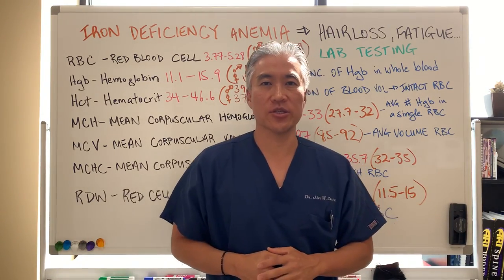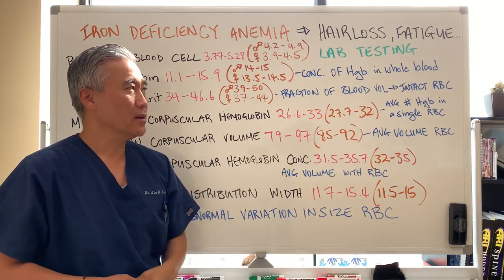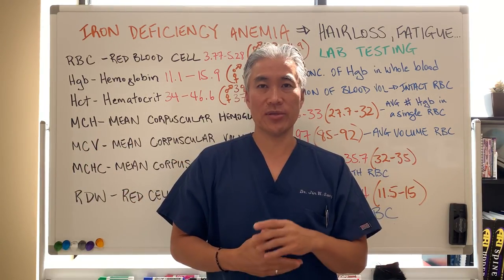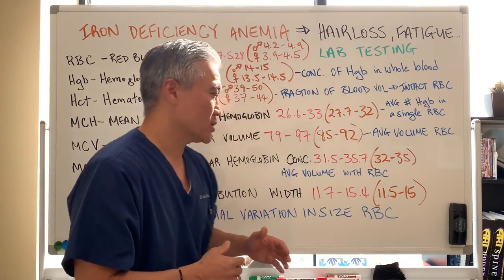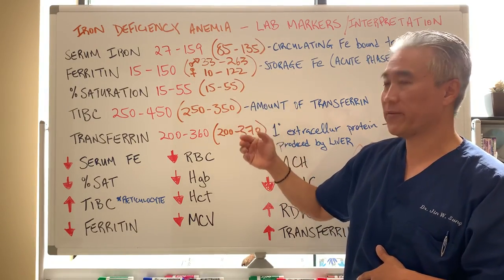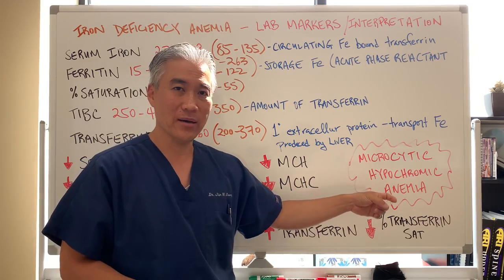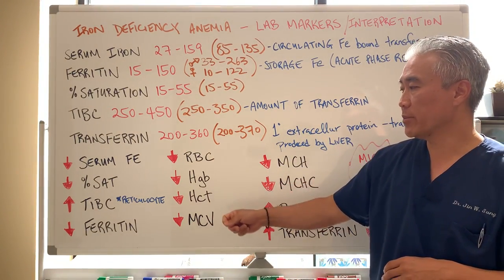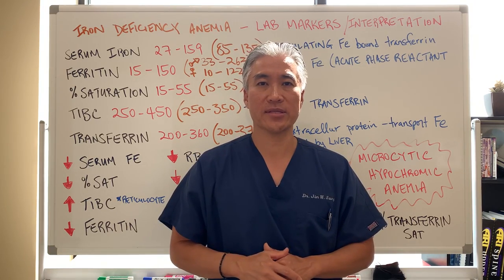Iron Deficiency Anemia--Hair loss👩‍🦲, Fatigue...LAB Markers--Part 2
Iron Deficiency Anemia--👨‍🦲Hair loss, 🤦‍♀️Fatigue...Part 2.  Understanding Lab Markers for Iron Deficiency Anemia

Iron Deficiency Anemia Lab Analysis

RBC-Red Blood Cell
Hgb-Hemoglobin
Hct-Hematocrit
MCH-Mean Corpuscular Hemoglobin
MCV-Mean Corpuscular Volume
RDW-Red Cell Distribution Width
Serum Iron
Ferritin
% Saturation
TIBC-Total Iron Binding Capacity
Transferrin

Designs for Health Ferrochel Iron Chelate
Biotics Fe-Zyme
Pure Encapsulation Iron-C 60's
Apex Energetics HemeVite Plus